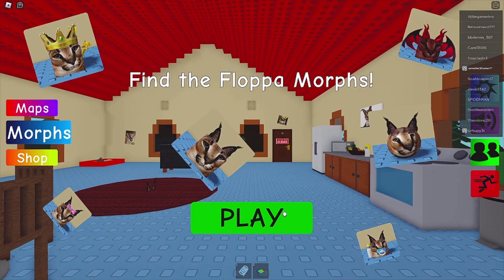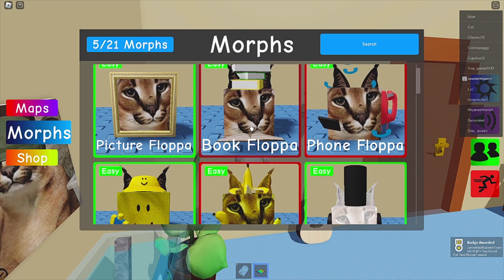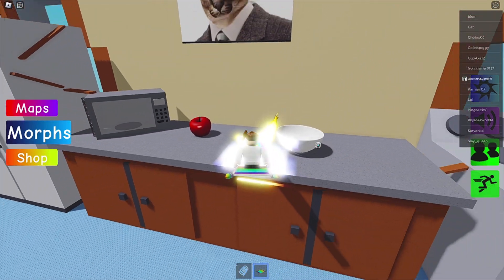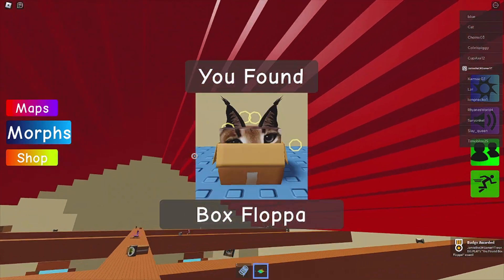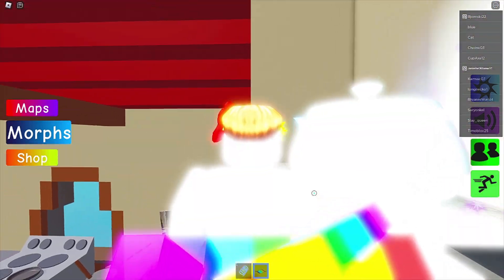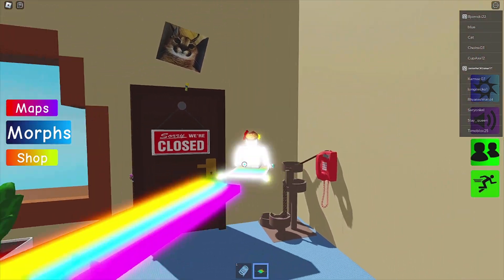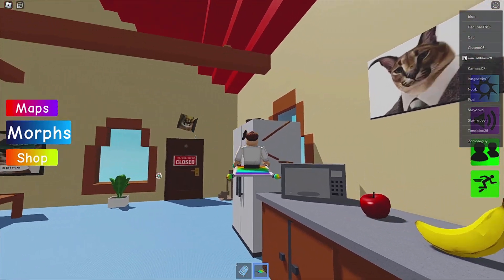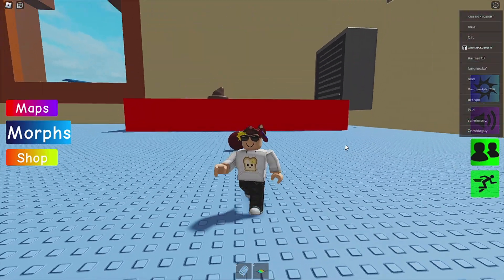FIND the FLOPPA MORPHS *Part 12* NEW MORPHS! Roblox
I return to the Huge House to find new Floppa Morphs in Find the Floppa Morphs for Roblox!